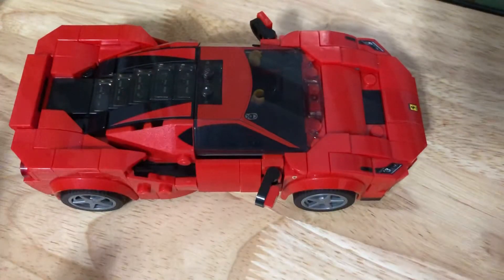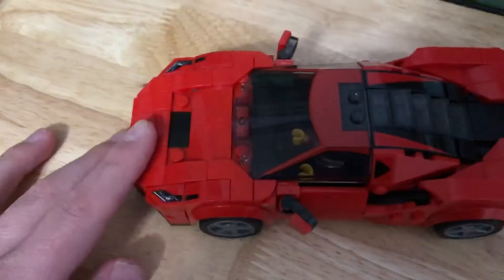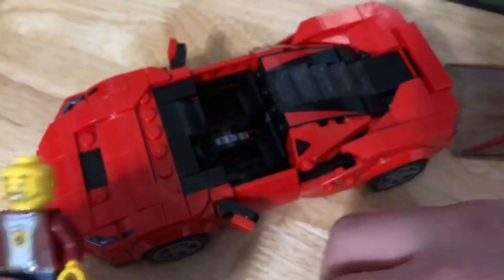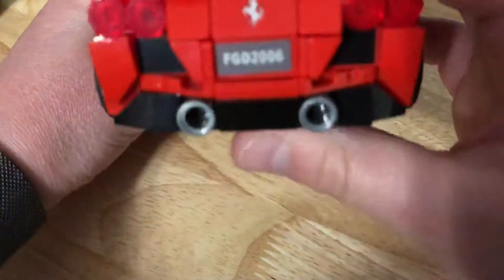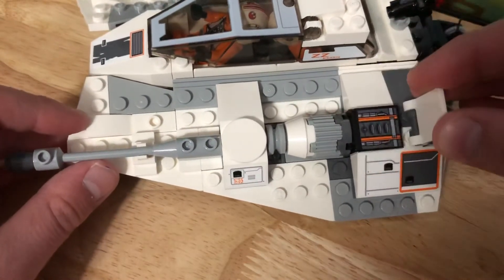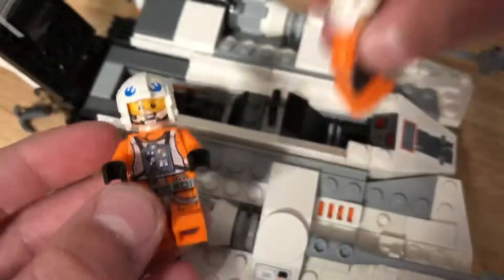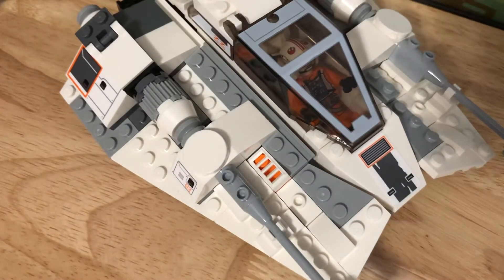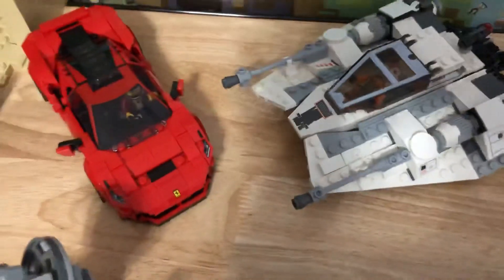It’s Review Time Baby